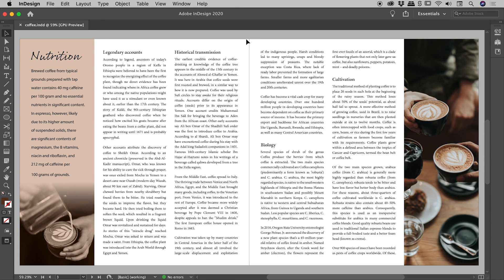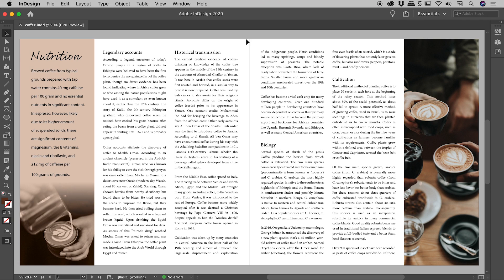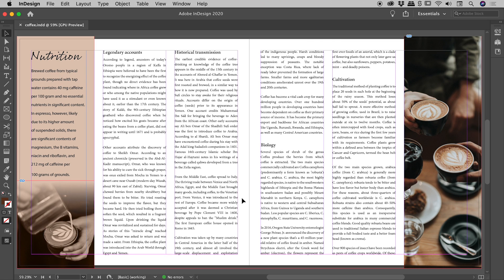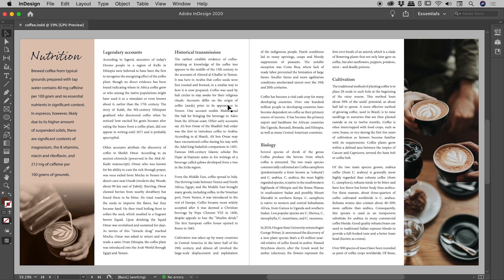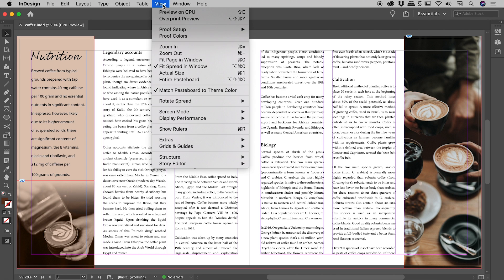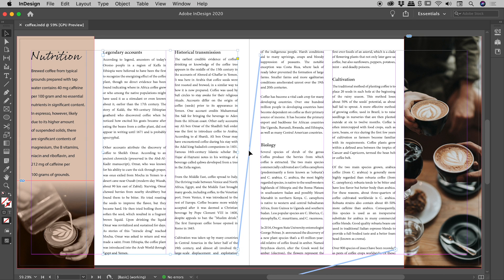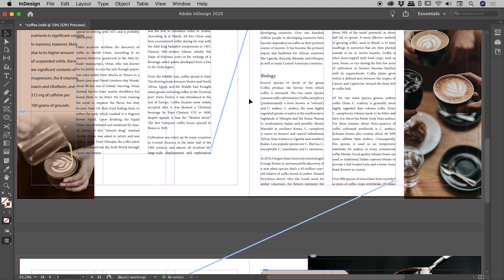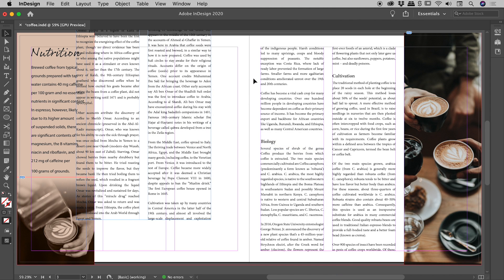Show Threaded (Connected) Text Frames in InDesign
Ensure that the display mode is set to Normal so that the edges of text frames are displayed. If the display mode is set to Preview, these edges won't be visible. The button at the bottom of the Tools panel allows for switching between these modes, as does the W key.

Display text threads
Menu - View - Extras - Show Text Threads

Hide text threads
Menu - View - Extras - Hide Text Threads

At least one text frame needs to be selected for the text threads to display.